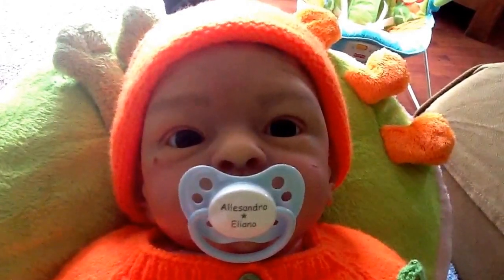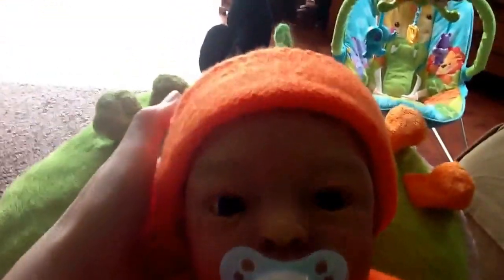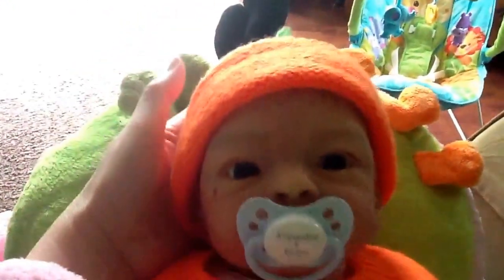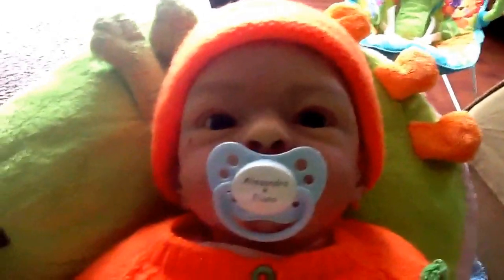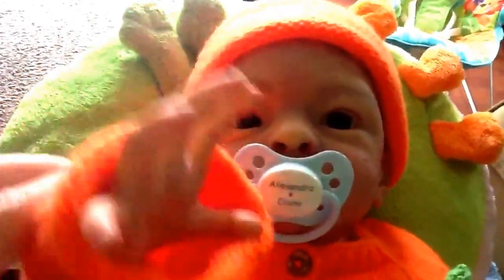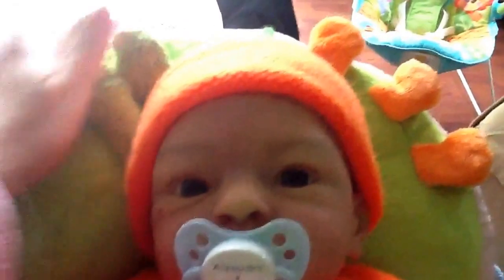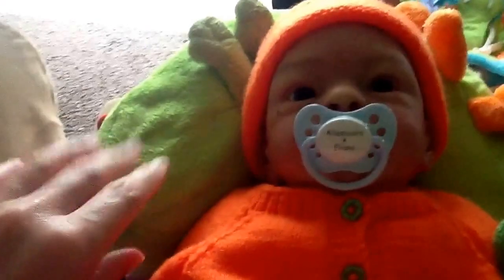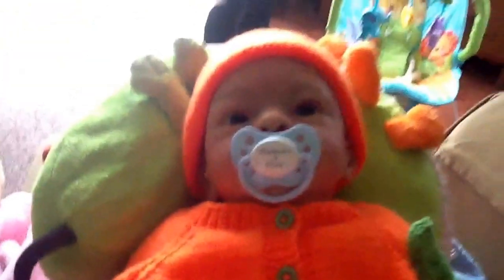Little Pumpkin head hat...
Cute too! ;-)